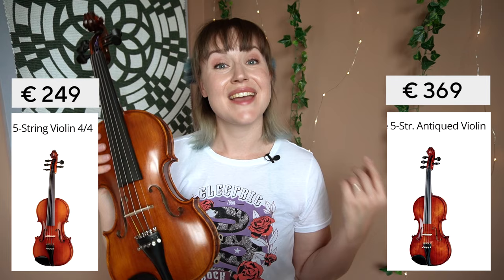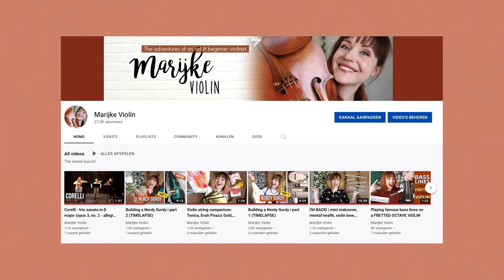Checking Out Thomann's Acoustic 5-String Violin | Marijke Violin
You're thinking about buying a (5-string) violin? We partnered up with @MarijkeViolin to review our show you our Acoustic 5-string violin. Check out her first impression and learn some basics!

Interesting bits & pieces:
0:00 - What to expect in this video
0:15 - About Marijke
0:30 - basics of the 5-string violin
1:06 - Let's play something
1:46 - first impression, finish and setup
2:31 - What's useful to know
3:28 - Outro